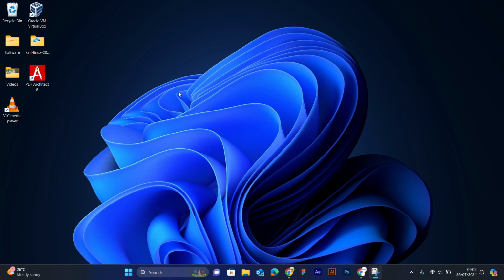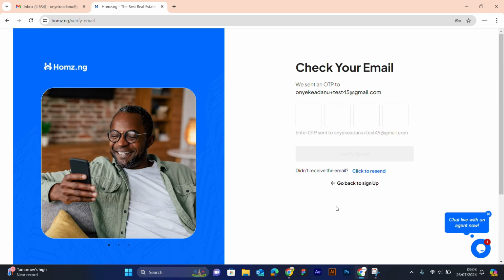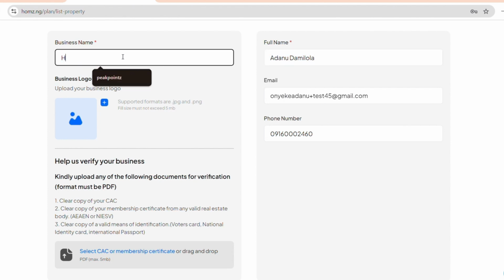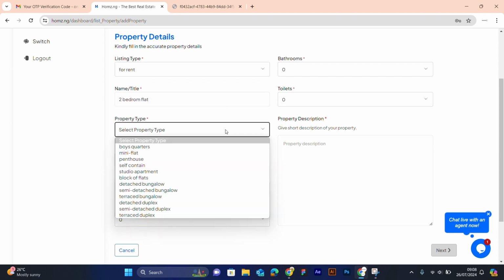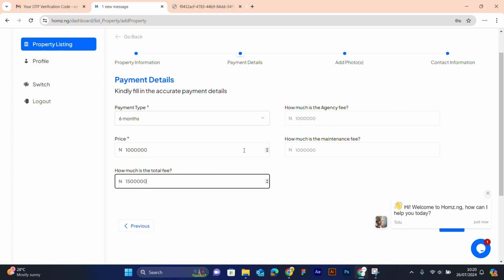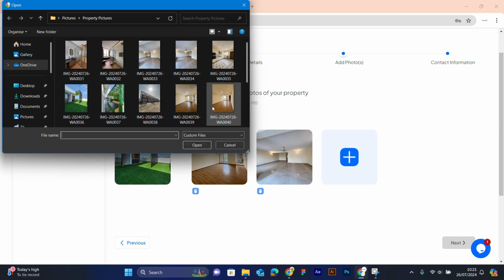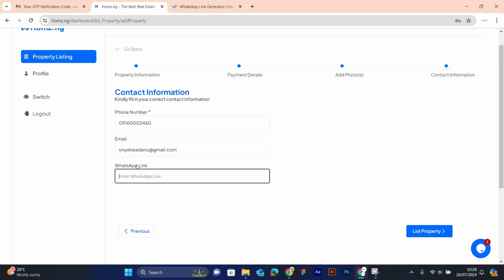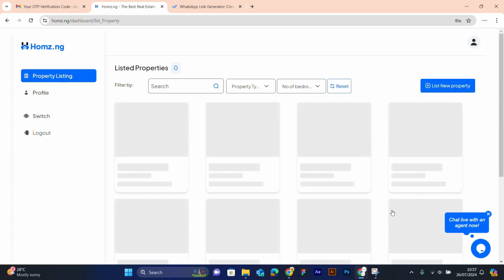How to list a property on Homz.ng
How to list a property on Homz.ng and manage your property effectively online?
With this guide, you see how easy it is to list a property on Homz
Discover how to effectively manage your property on Homz.ng